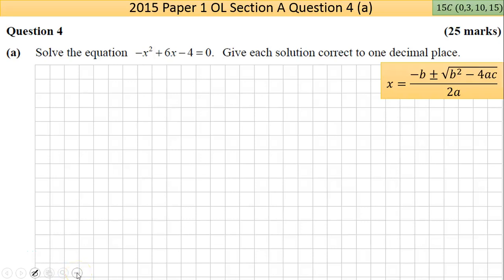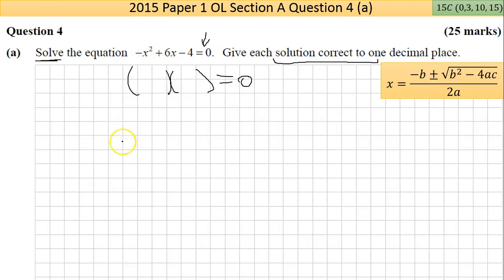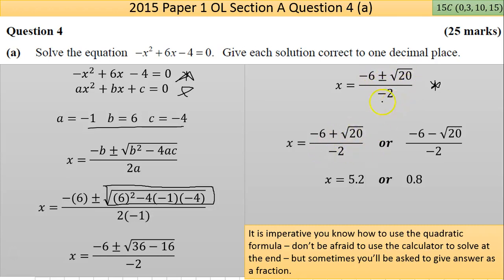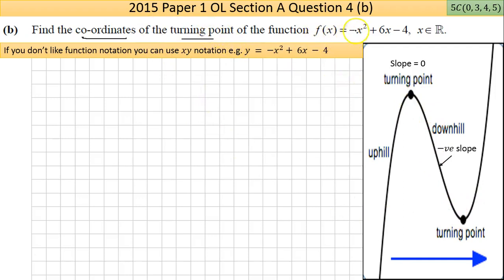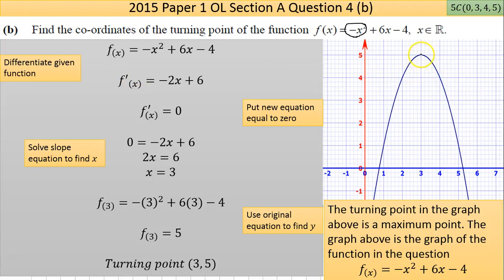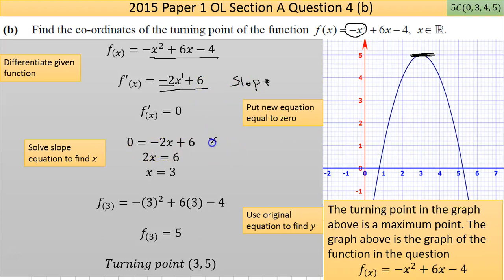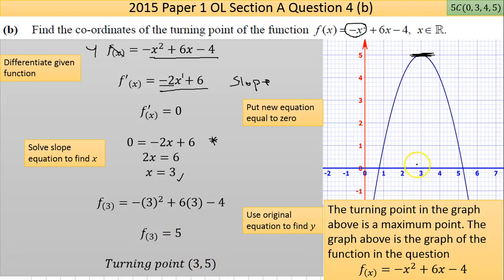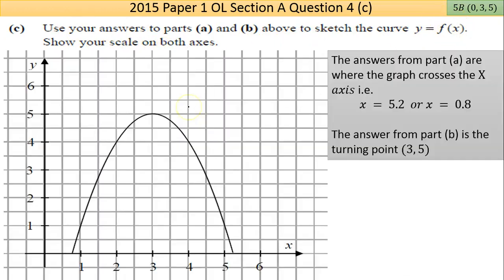Maths screencast 2015 Paper 1 LC OL Question 4